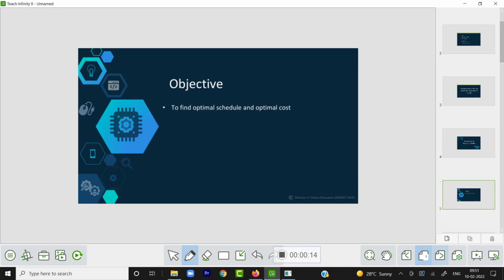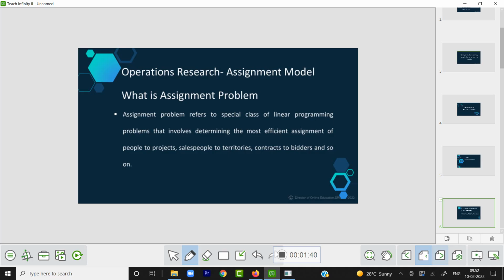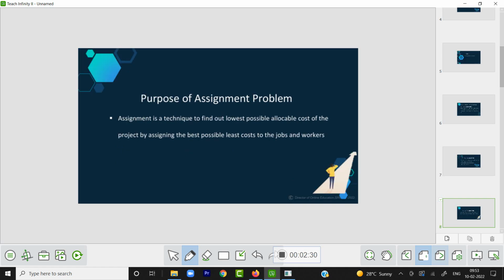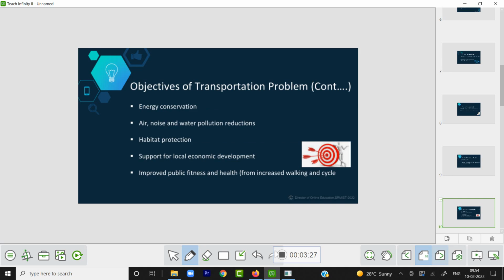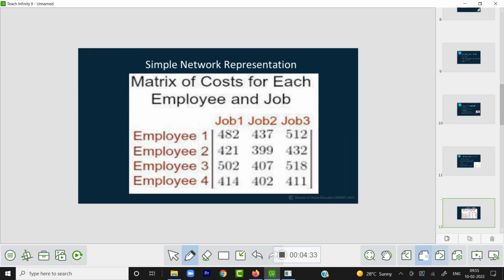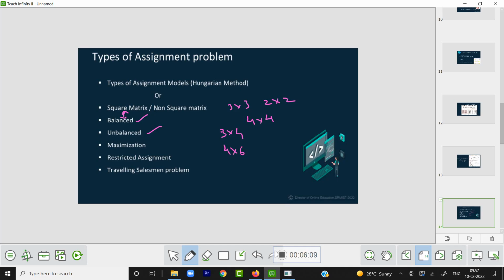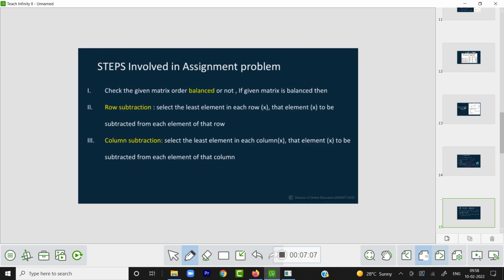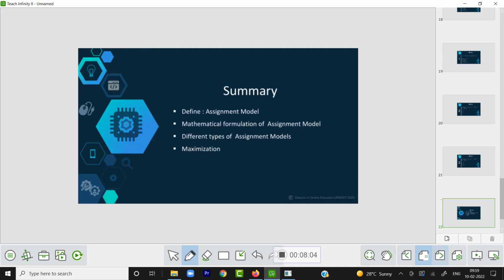Assignment modesl balanced 2